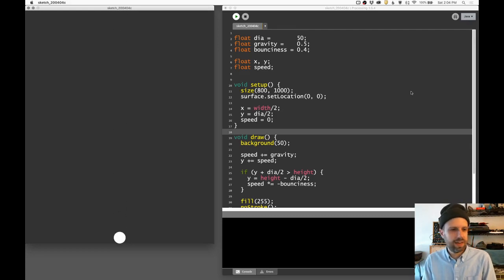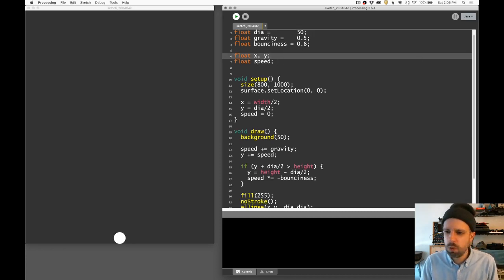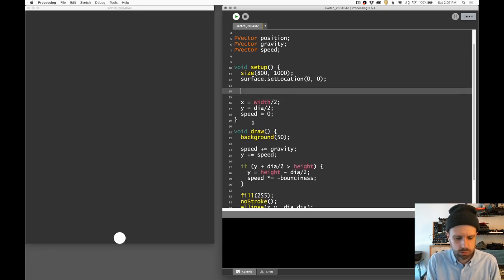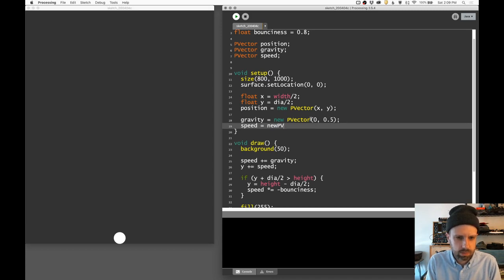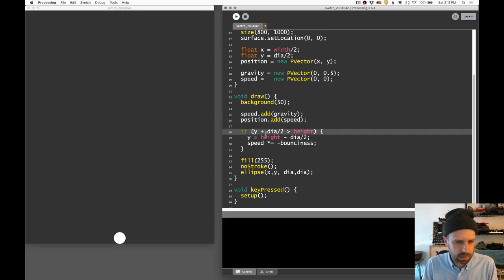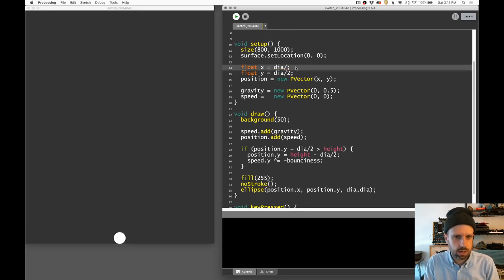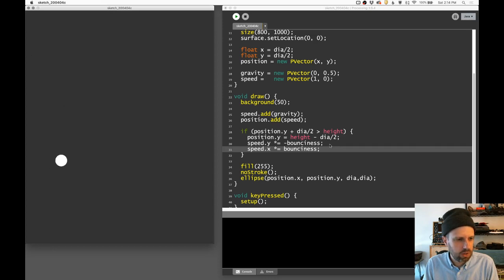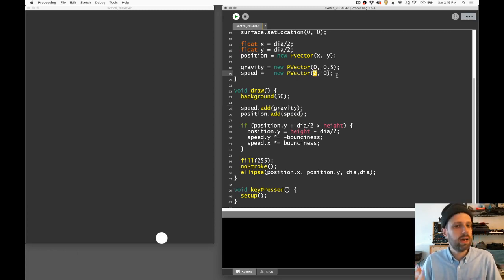Gravity (Part 2, with PVectors)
A version of the previous gravity example, but using PVector instead so we can add additional motion or forces! In many ways, this cleans up our code, removing the need for separate x/y values for position and complex forces like wind.

WHY IS "BOUNCINESS" NOT A PVECTOR?
Some forces are vectors (like speed, which can go in 2 directions) but others are "scalar" forces, single values. Friction is a scalar, meaning it applies equally both the x and y direction.

Want to go really deep? Check out this article that talks about the many (many!) forces at play with a simple bouncing ball

CHALLENGES
❓ Can you make the ball reverse direction when it hits the right and left side of the screen?